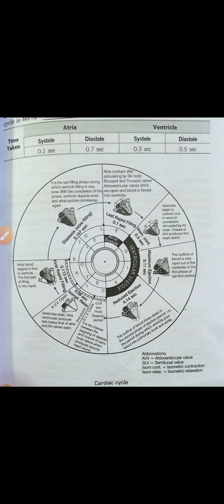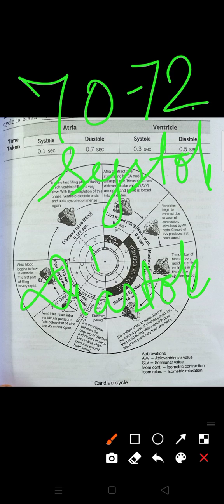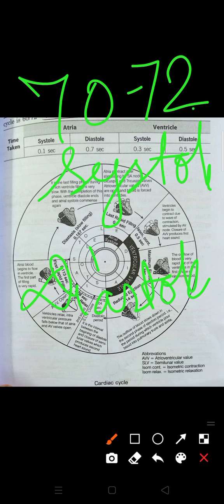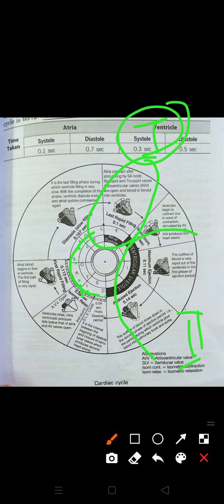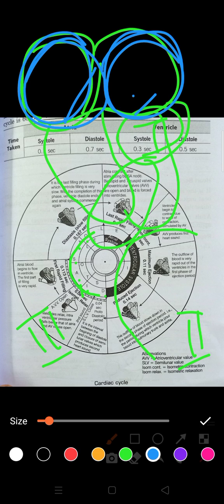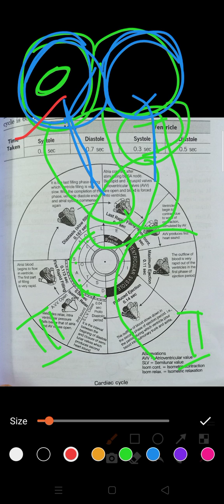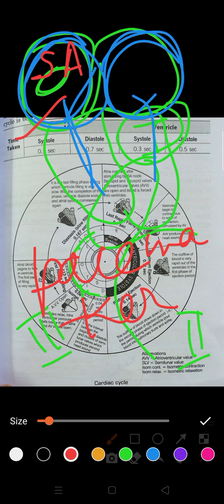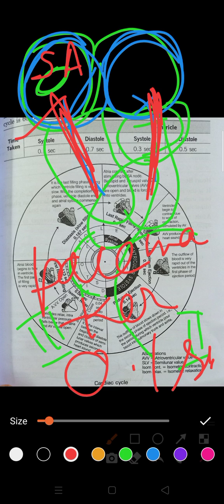cardiac cycle part 1